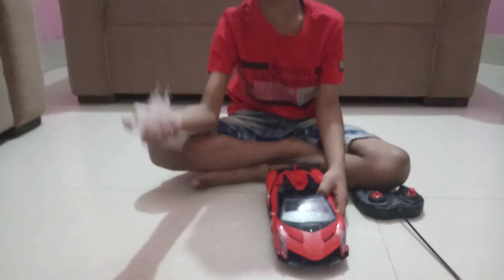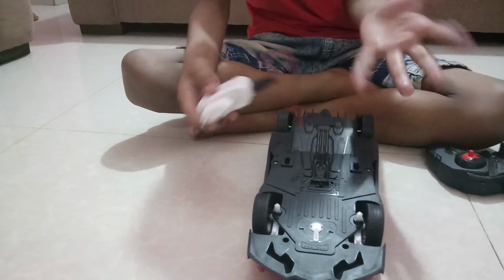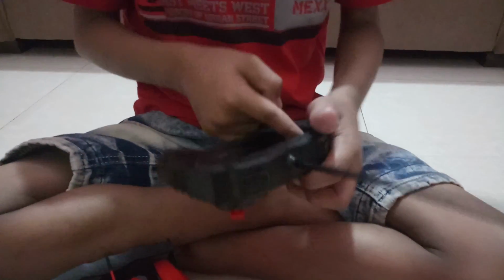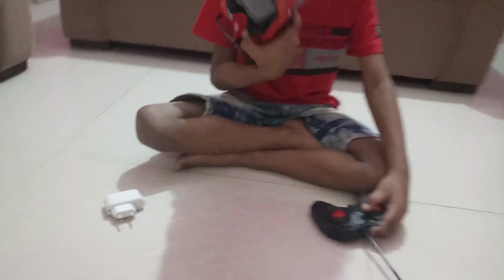Remote Control car,imam malik